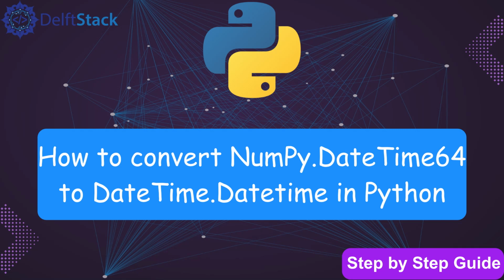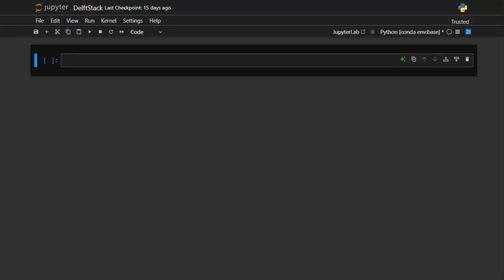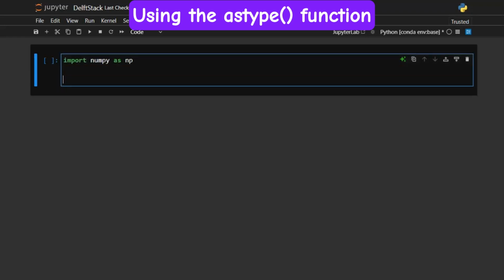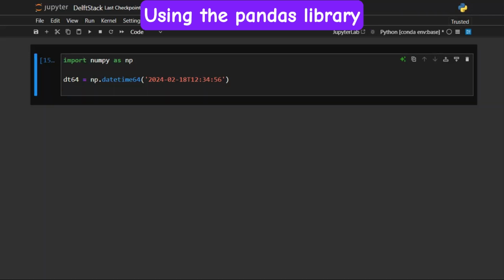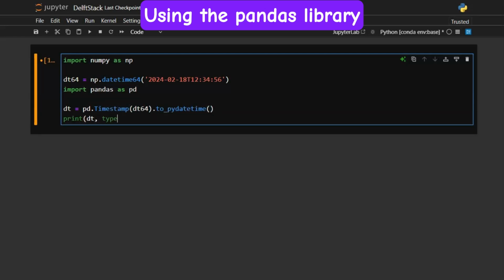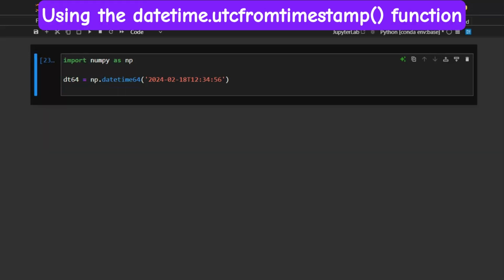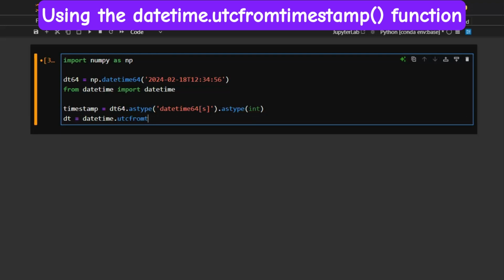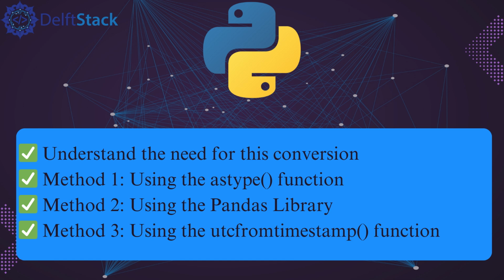Easily Convert numpy.datetime64 to datetime in Python NumPy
Easily Convert numpy.datetime64 to datetime in Python! 🕒🐍

In this Python tutorial, we explore different methods for converting numpy.datetime64 to a standard datetime object in Python. Whether you're working with time-series data, data analysis, or machine learning, handling date-time conversions efficiently is essential.

What You'll Learn in This Video:

✅ Understanding numpy.datetime64 and the need for this conversion
✅ Converting numpy.datetime64 to datetime.datetime
✅ Efficiently working with date-time data in NumPy and Pandas

📌 Timestamps

⏱ 00:00 - Introduction
⏱ 00:40 - Using the astype() function
⏱ 01:21 - Using the pandas library
⏱ 02:07 - Using the datetime.utcfromtimestamp() function
⏱ 03:05 - Summary and final thoughts

- Mastering `numpy.datetime64` conversions is crucial for:
- Time-series analysis in data science
- Working with Pandas DataFrames
- Machine learning models with temporal data
- Optimizing performance in large datasets